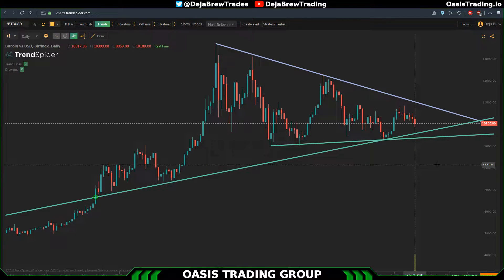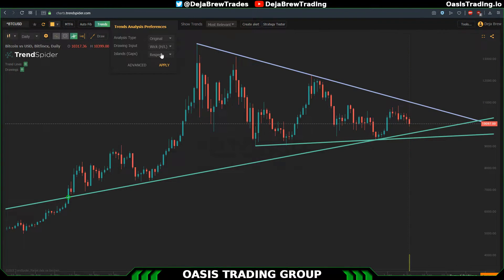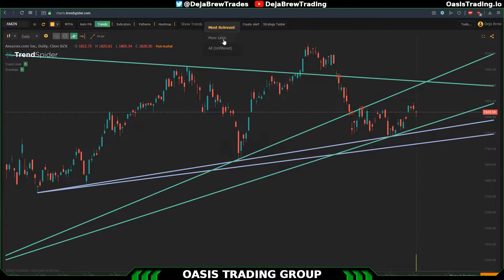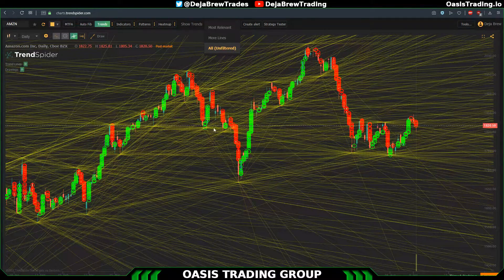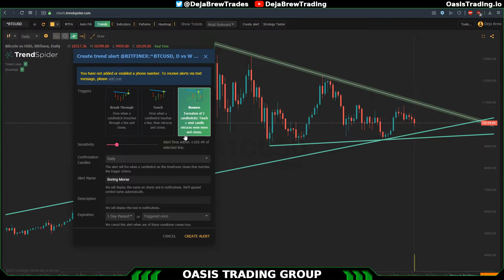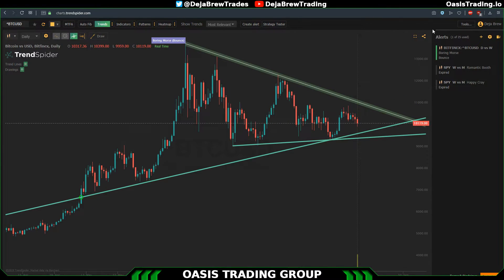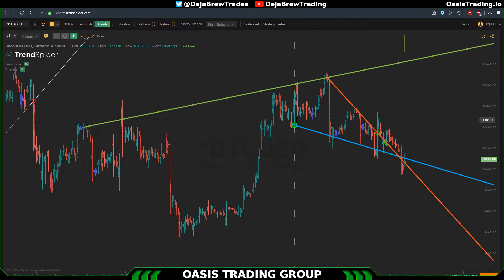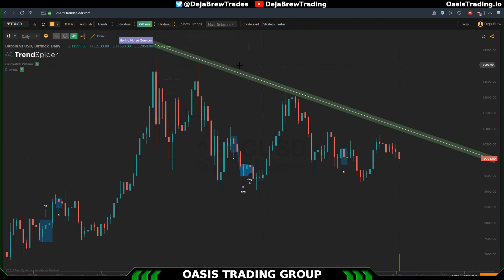TrendSpider Walk-Through Part 1: Automatic Trendline Detection System and Alerts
Going over TrendSpider's Automatic Trend Line Detection system and how to setup alerts using this system.

I will be joining the TrendSpider team for a free webinar on September 16th at 3pm EST. In this webinar we will go over the strategy tester and raindrop candle system. Sign up to this webinar by clicking this

Want to learn more about our trading group or our indicators? for more details. While you're there check out our free trading course with nearly 200 slides of information. Our course discusses topics ranging from candlestick charting to more advanced order block support and resistance trading. If you have any questions feel free to post them in the comments below. RISK DISCLOSURE

Hypothetical Performance Disclosure: Hypothetical performance results have many inherent limitations, some of which are described below. No representation is being made that any account will or is likely to achieve profits or losses similar to those shown; in fact, there are frequently sharp differences between hypothetical performance results and the actual results subsequently achieved by any particular trading program. One of the limitations of hypothetical performance results is that they are generally prepared with the benefit of hindsight. In addition, hypothetical trading does not involve financial risk, and no hypothetical trading record can completely account for the impact of financial risk of actual trading. for example, the ability to withstand losses or to adhere to a particular trading program in spite of trading losses are material points which can also adversely affect actual trading results. There are numerous other factors related to the markets in general or to the implementation of any specific trading program which cannot be fully accounted for in the preparation of hypothetical performance results and all which can adversely affect trading results. TESTIMONIAL DISCLOSURE: TESTIMONIALS APPEARING ON OASISTRADING.IO MAY NOT BE REPRESENTATIVE OF THE EXPERIENCE OF OTHER CLIENTS OR CUSTOMERS AND IS NOT A GUARANTEE OF FUTURE PERFORMANCE OR SUCCESS.